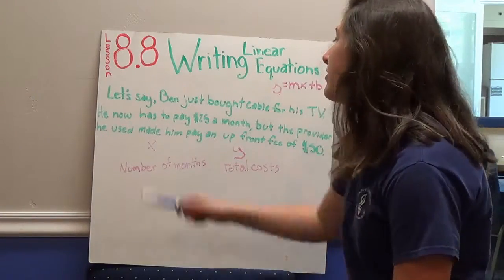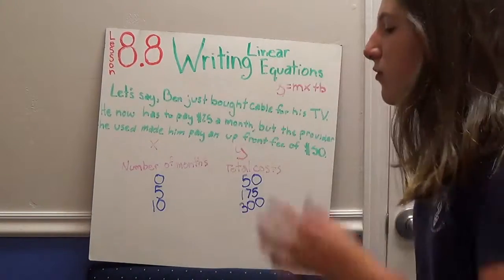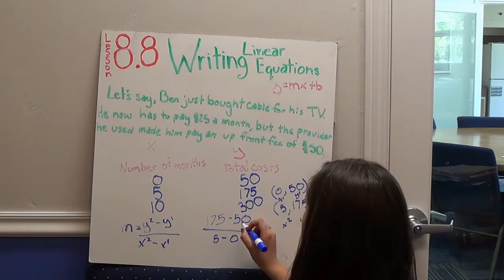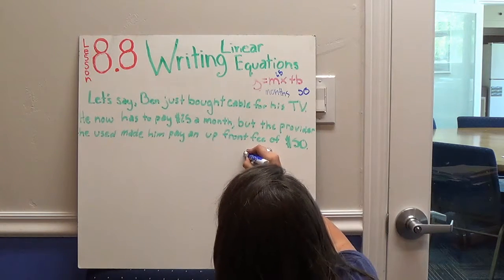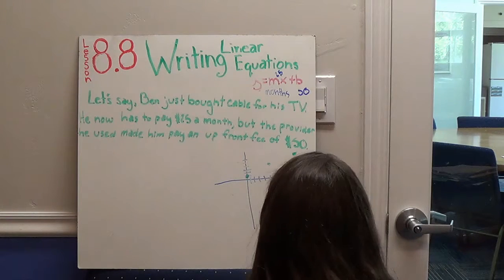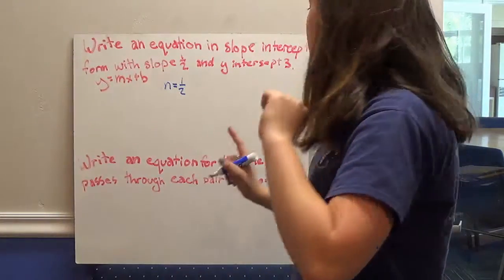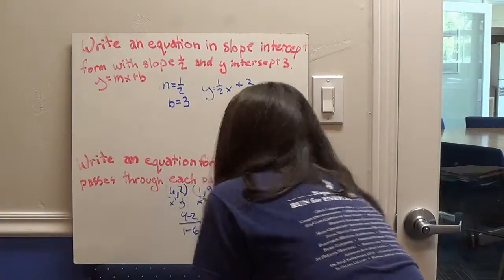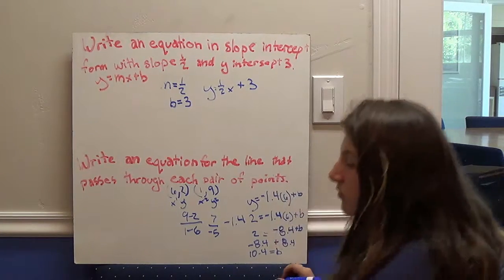8th grade math section 8.8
math section 8.8